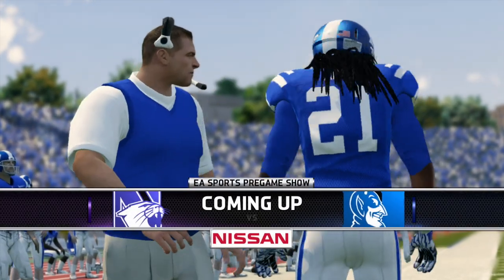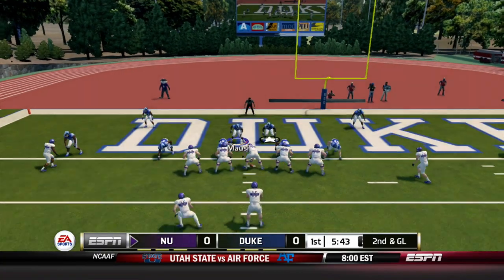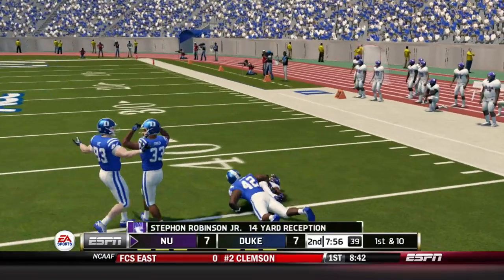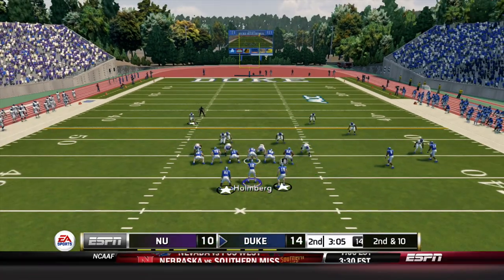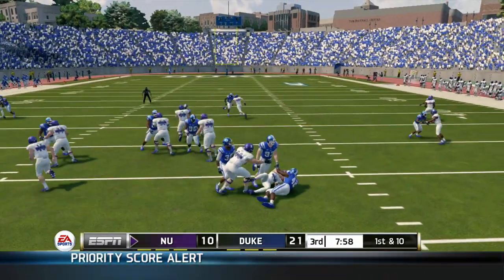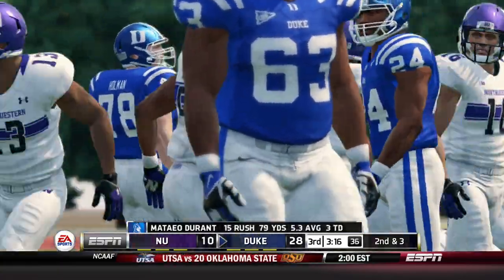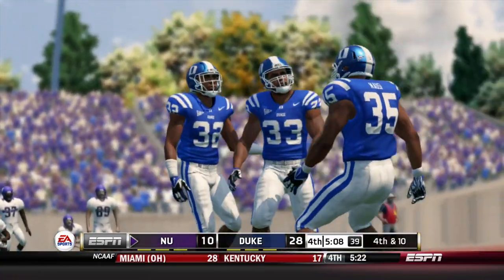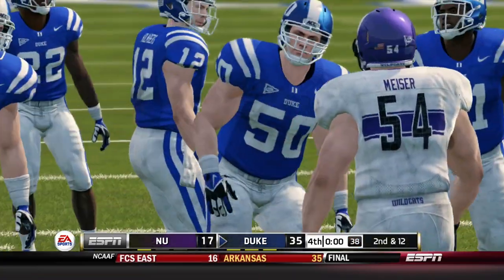HOME DEBUT! Week 2 vs. Northwestern | The Rise: NCAA 14 Duke Dynasty Ep. 3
It's Week 2 of the 2022 College Football season and your Duke Blue Devils are home at Wade Wallace for the first time this season, looking to bounce back against a tough Northwestern team following that awful performance against Alabama in Week 1.

Which QB will get the start: Holmberg or Diamont? Will the Devils be able to get Mataeo Durant more involved? Can the defense stop this Northwestern attack? Watch Episode 3 and find out!